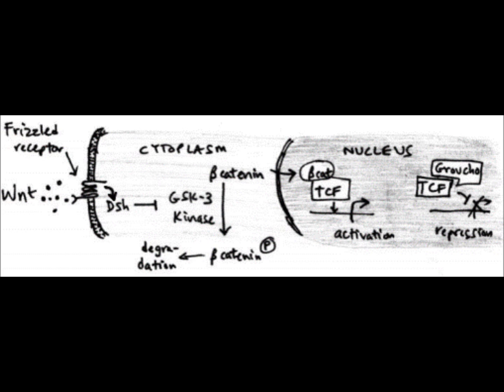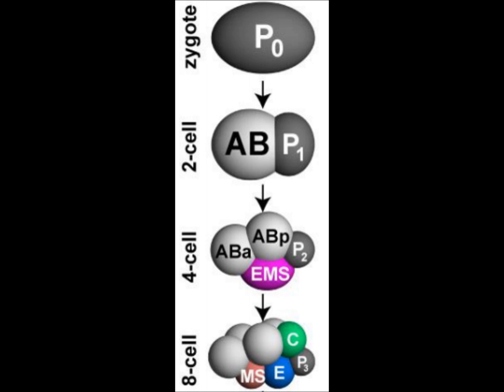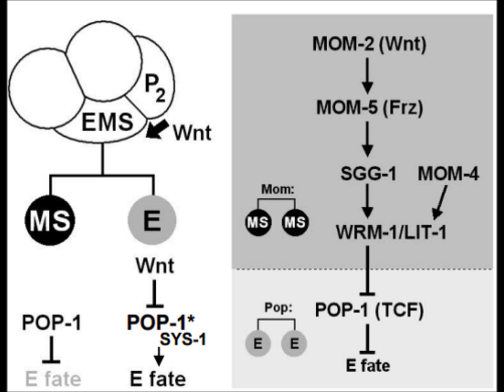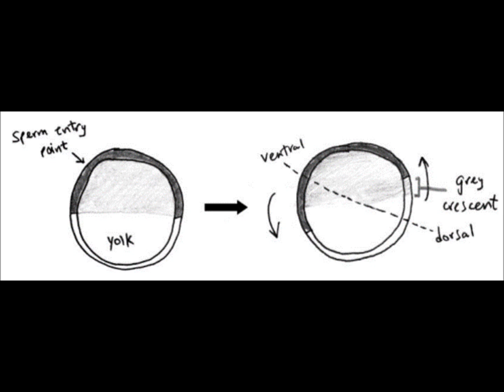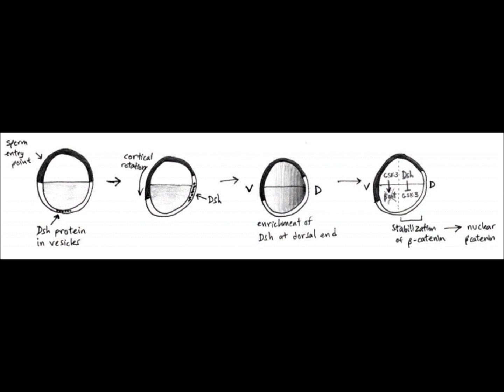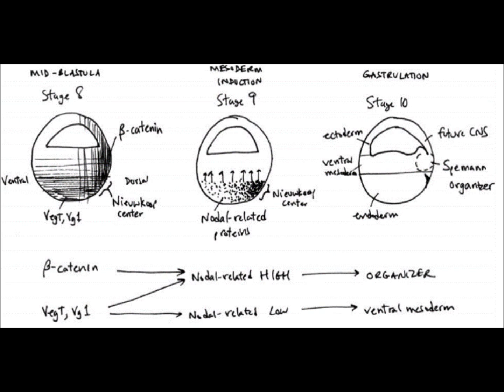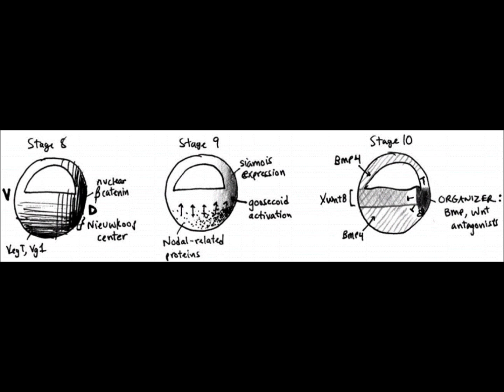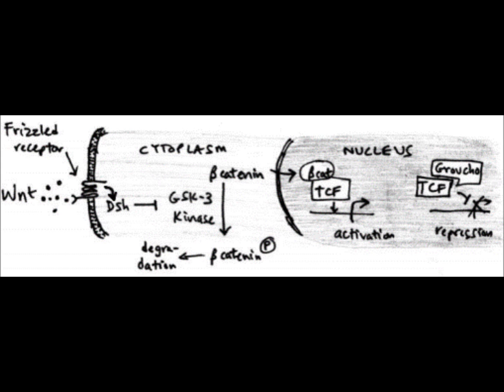Wnt Signaling in C. Elegans and Xenopus Embryos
References

Guger, Kathleen A. and Barry M. Gumbiner. "Β-Catenin Has Wnt-Like Activity And Mimics The Nieuwkoop Signaling Center Inxenopusdorsal–Ventral Patterning". Developmental Biology 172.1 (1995): 115-125. Web.

"Injected Xwnt-8 RNA Acts Early In Xenopus Embryos To Promote Formation Of Vegetal Dorsalizing Center". Trends in Genetics 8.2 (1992): 51. Web.

Nieuwkoop, P. D. "The Formation Of The Mesoderm In Urodelean Amphibians". Wilhelm Roux Archiv f�r Entwicklungsmechanik der Organismen 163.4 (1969): 298-315. Web.

Schneider, Stephan et al. "Β-Catenin Translocation Into Nuclei Demarcates The Dorsalizing Centers In Frog And Fish Embryos". Mechanisms of Development 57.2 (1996): 191-198. Web.

Thorpe, Christopher J et al. "Wnt Signaling Polarizes An Early C. Elegans Blastomere To Distinguish Endoderm From Mesoderm". Web.

Images Provided by Biology 168 Lecture Notes by Dr. Morris Maduro, University of California at Riverside, Fall 2016